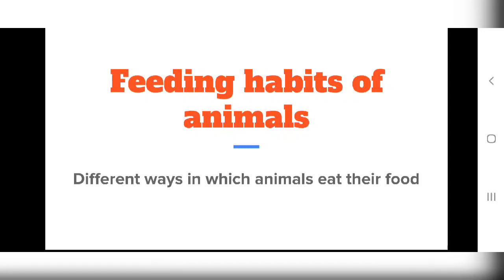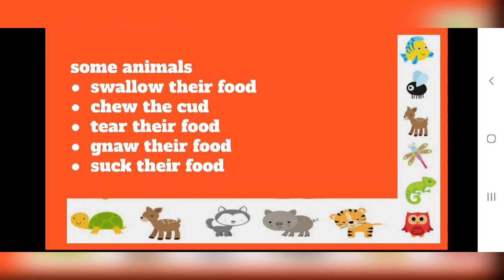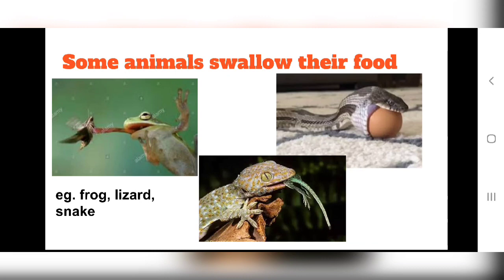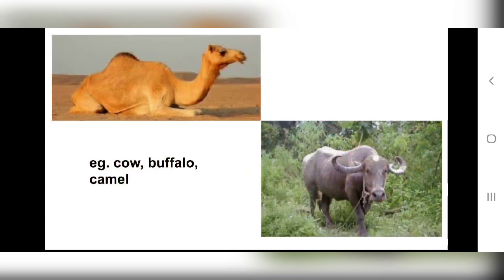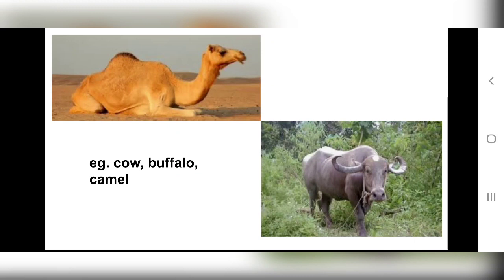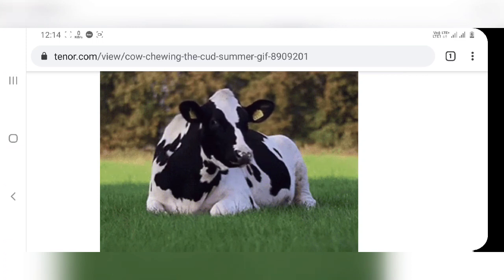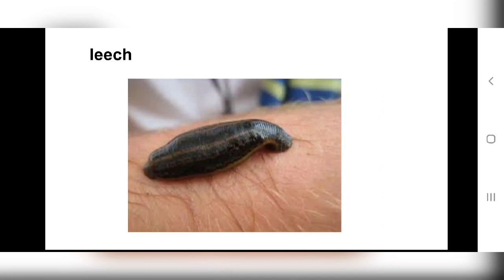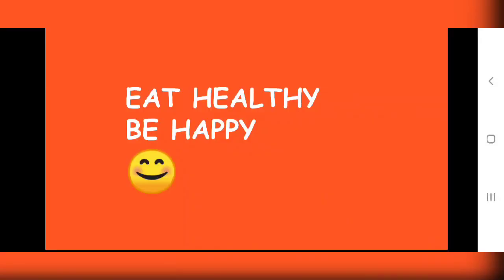Feeding habits of animals-2 | Class 3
Different ways in which animals eat their food